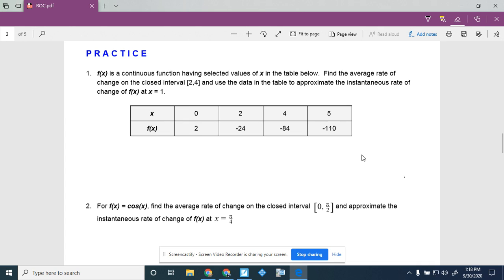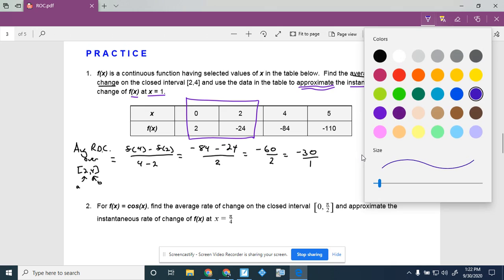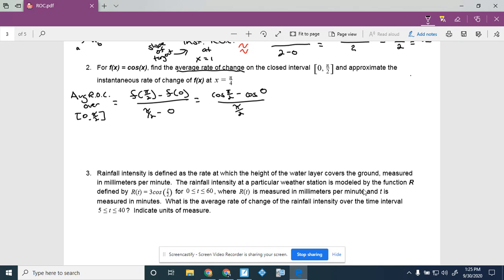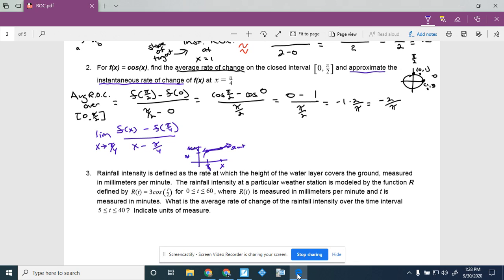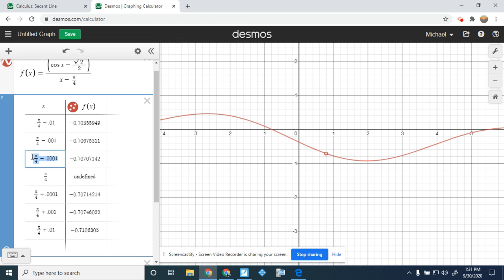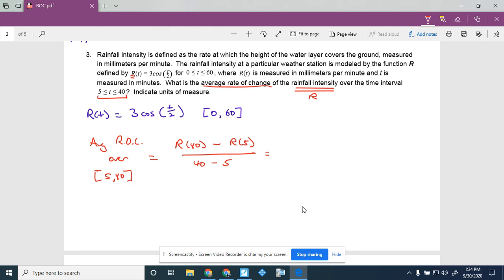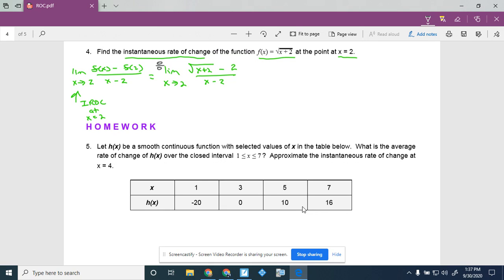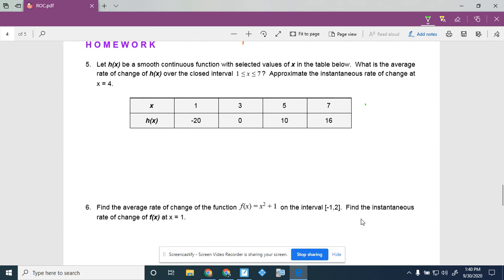Practice with AVG and INST Rate of Change